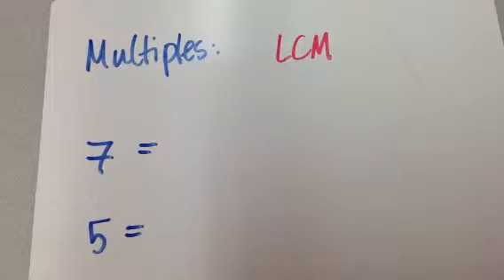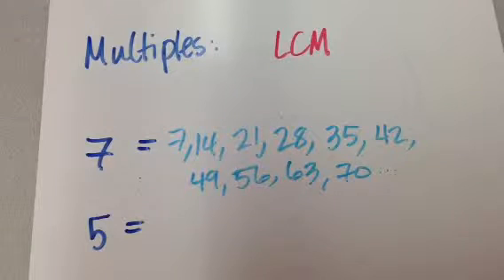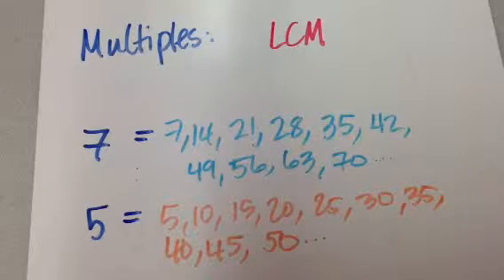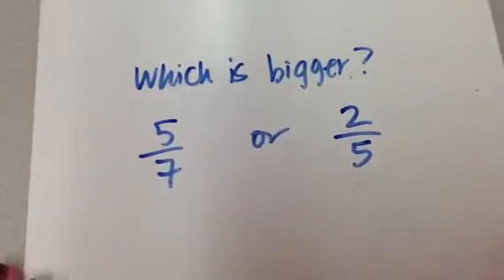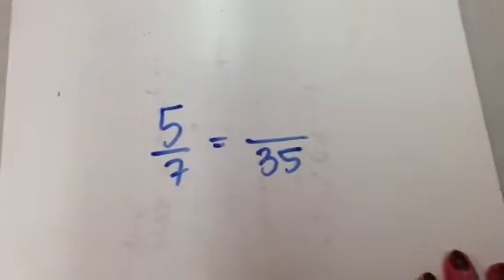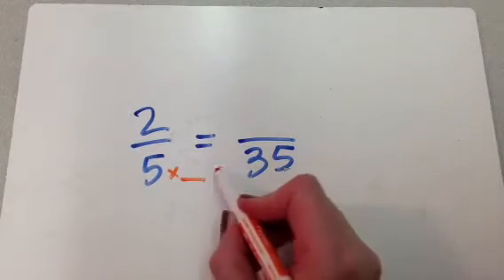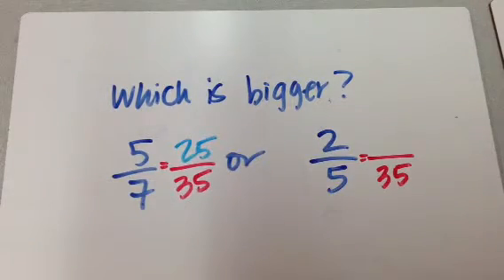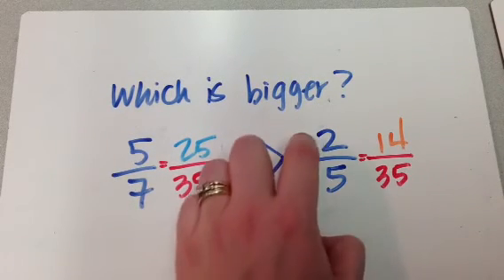LCM becomes LCD #2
We've been talking in class about factors and multiples -- we use factors to reduce fractions, and multiples to raise fractions.  Well, the Least Common Multiple is going to become the Least Common Denominator.  This second example shows how to make that happen...